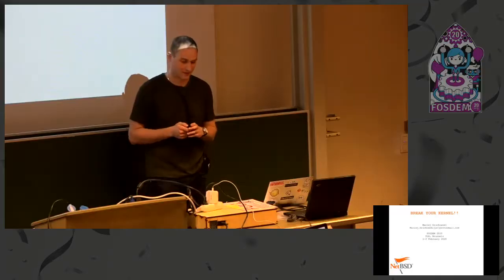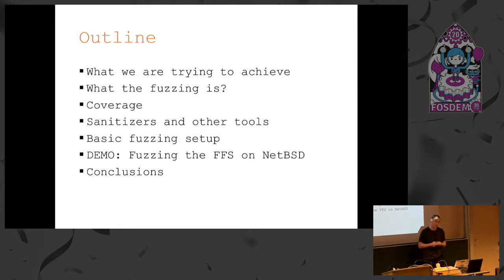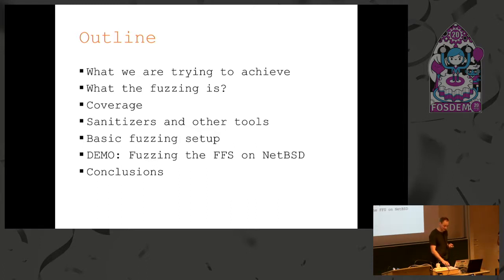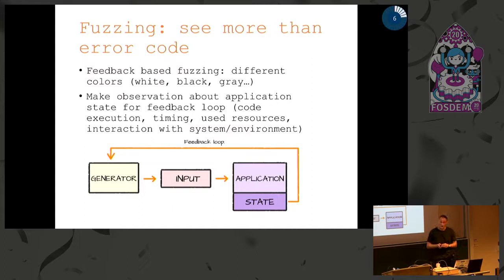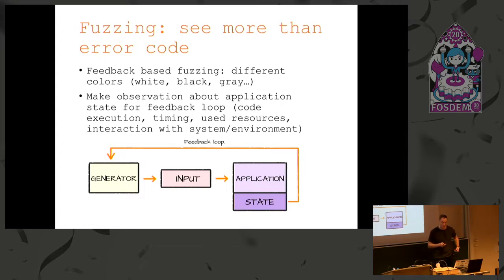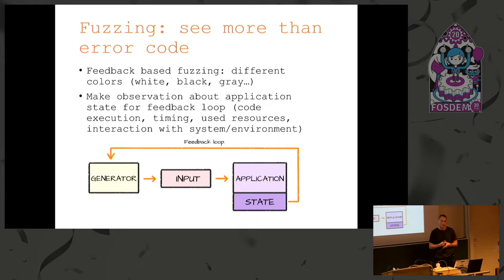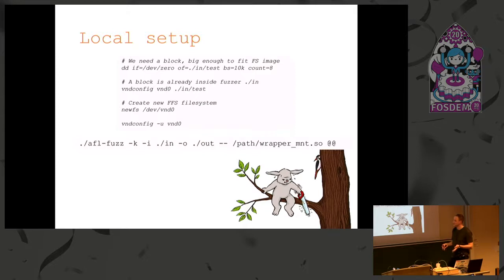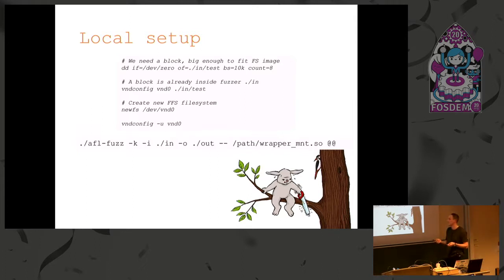Break your BSD kernel Fuzzing BSD kernel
by Maciej Grochowski

Fuzzing is an efficient technique to find bugs and vulnerabilities in the software.
Todays BSD based operating systems allows using such techniques to test the kernel code easily.
This talk is designated to be a starting point for everyone who would like to start his journey with fuzzing his BSD kernel as well provide all necessary information needed.
The kernel is a central part of most of the modern operating systems. This place where hardware meets software controls main subsystems like Networking Stack (and other communication stacks), File Systems, Security and many other.
Due to this fact security of overall system relay on the safety of the kernel.
One of the well-proven techniques to test software security is fuzzing.
For the last couple of years, researchers found a long list of vulnerabilities in many popular Open Source projects thanks to the efficiency of this technique.
Kernel fuzzing was always more complicated than userspace programs. Nevertheless, that is constantly improving and today's entry barrier is much lower than it used to be, thanks to the improvement made in recent years.
For the last couple of years, NetBSD became strong with new security features in the BSD world, as Sanitizers or Fuzzers.
Due to the work of the community, it grew to an attractive target for people interested in operating systems and security.
Fuzzing can be also a very beneficial technique for kernel and drivers developers who want to improve or test the security of their code.

Room: AW1.121
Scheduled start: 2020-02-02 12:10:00